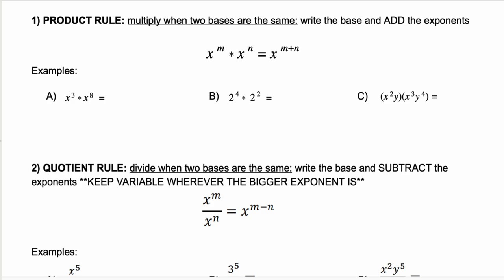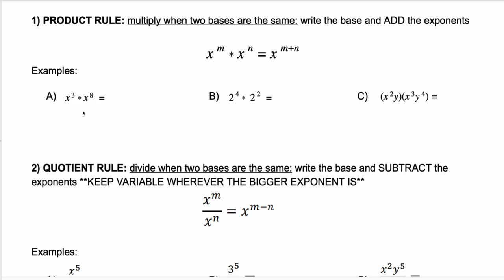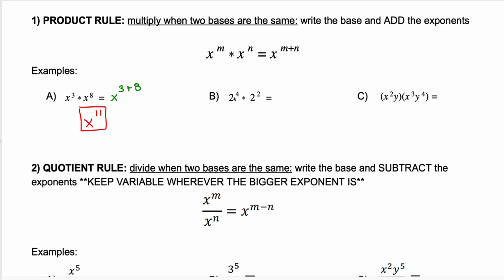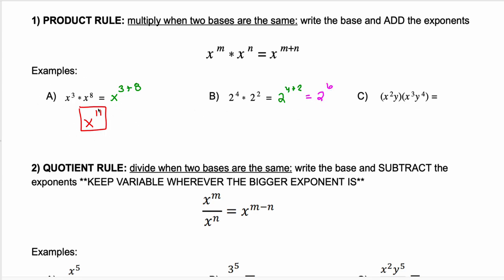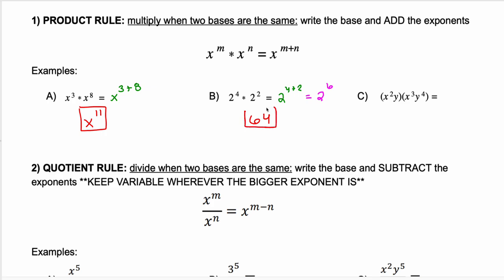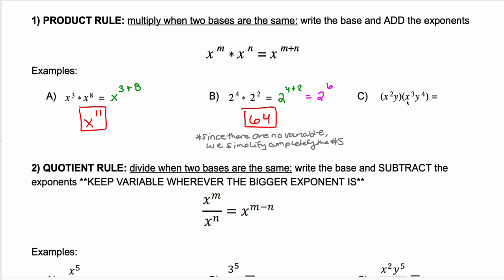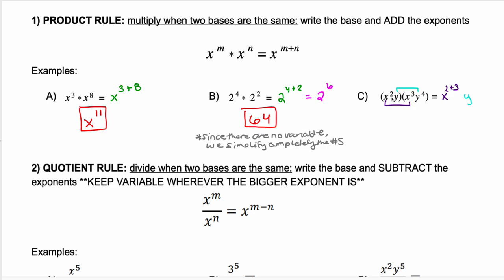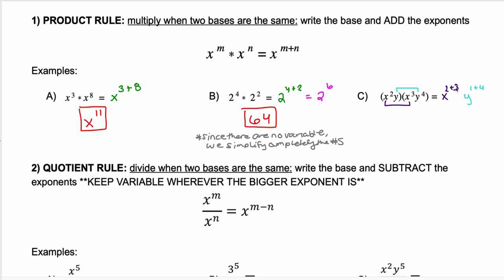m1 Exponent Rules Product